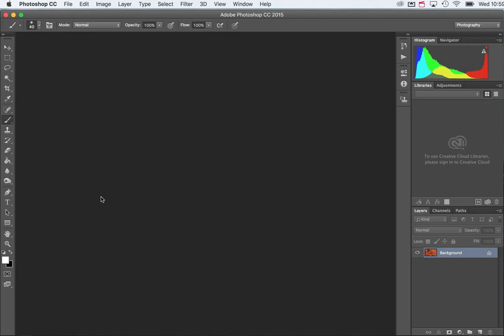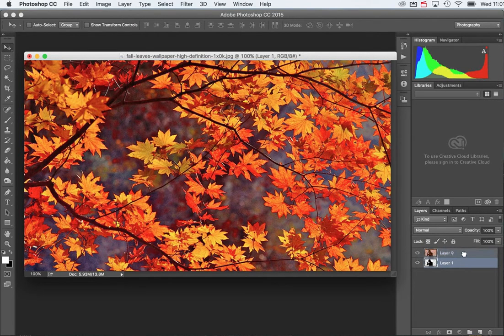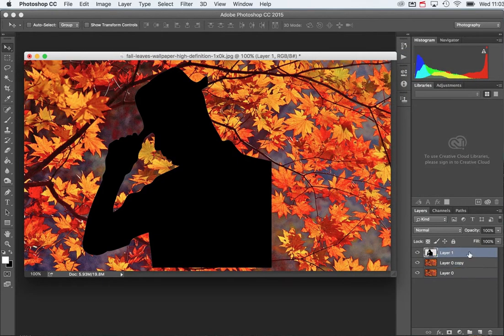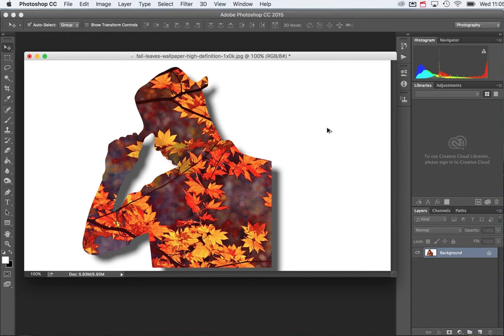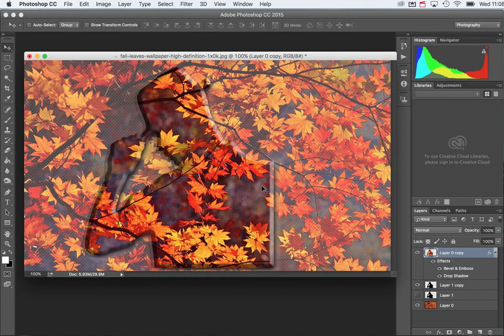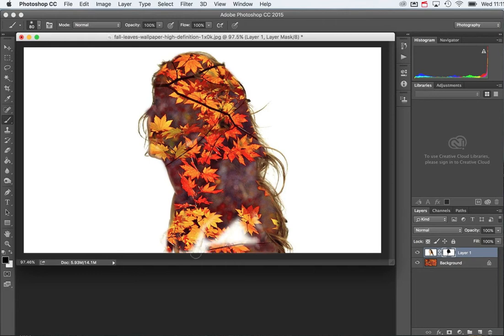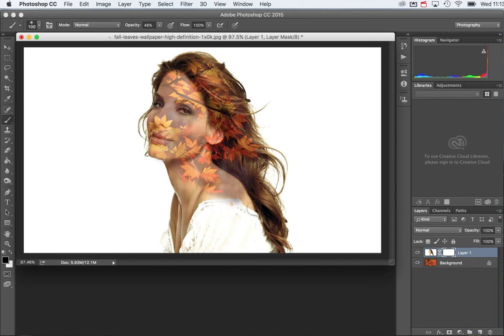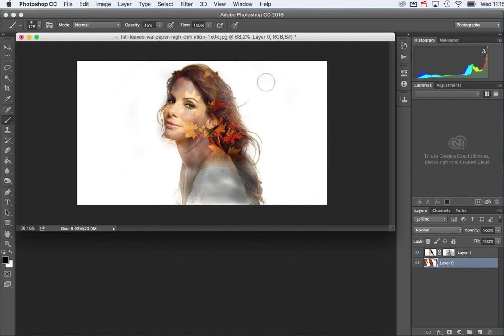Portrait and Silhouette Photo Blending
Blend photos to make artistic beautiful photos